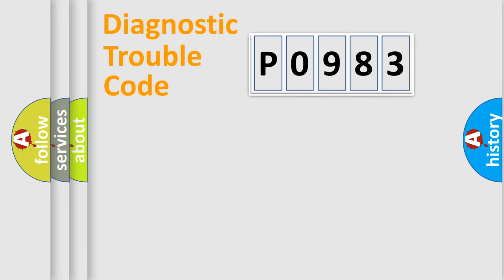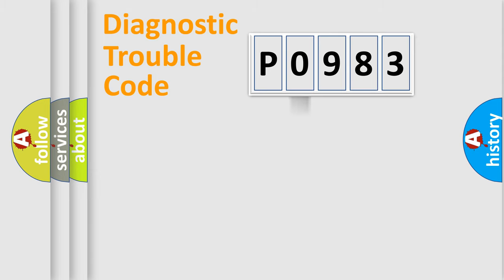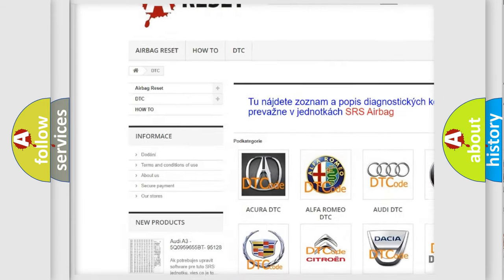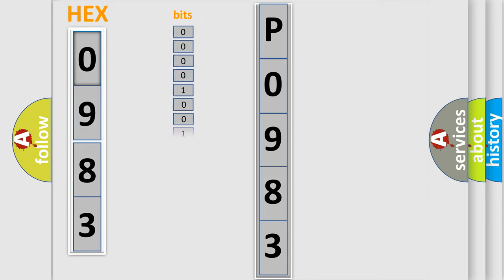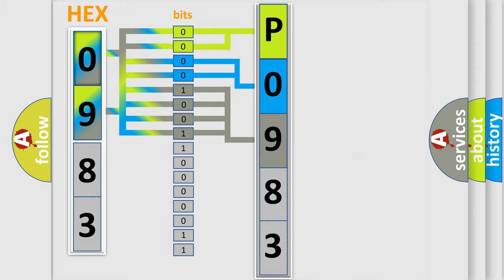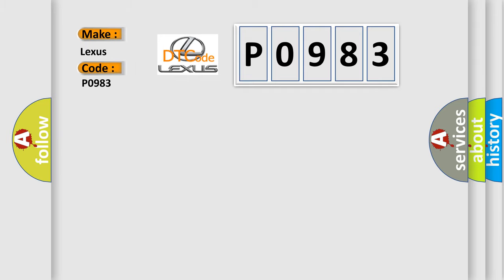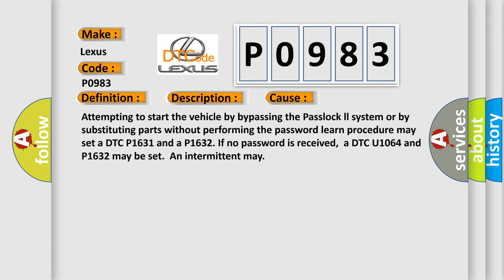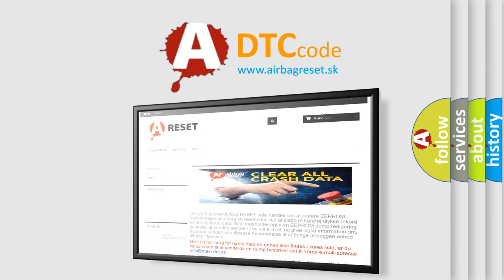DTC Lexus P0983 Short Explanation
Contents:
0:21 Basic DTC analysis according to OBD2 protocol standard.
1:48 Insight into programming
2:58 A diagnostically understandable description of the Diagnostic Trouble Code
3:05 Basic error definition

Make:
Lexus
Code:
P0983
Definition:
Loss of EBCM or EBTCM Communication
Description:
Conditions for Setting the DTC.The PCM does not receive the identifier message from the EBCM.
Cause:
Attempting to start the vehicle by bypassing the Passlock ll system or by substituting parts without performing the password learn procedure may set a DTC P1631 and a P1632. If no password is received,a DTC U1064 and P1632 may be set.An intermittent may